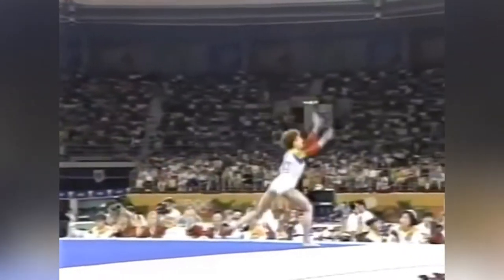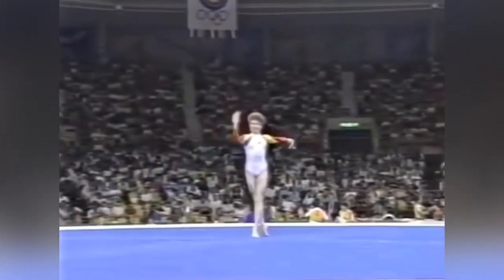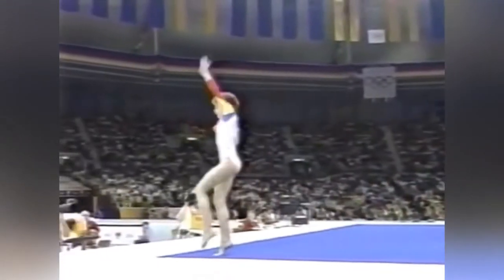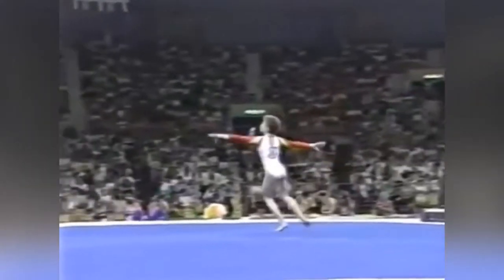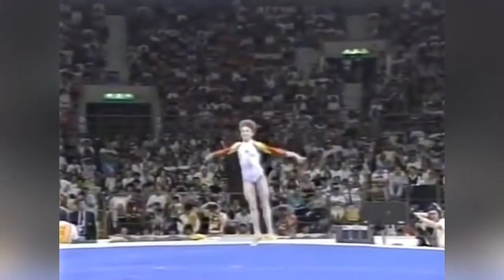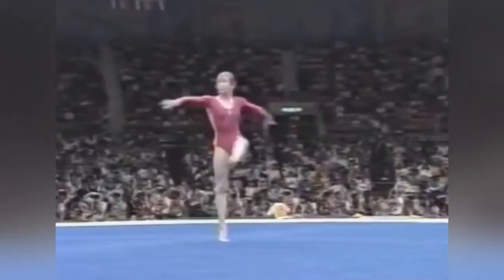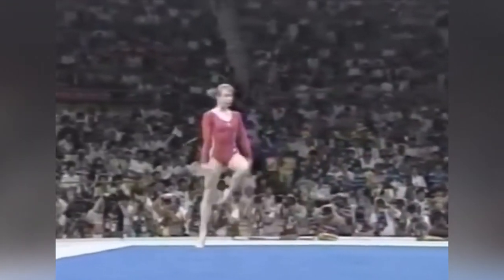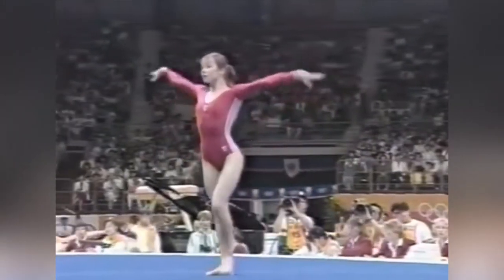1988 Compulory FX Comparison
Daniela Silivas, Svetlana Boguinskaia, Elena Shushunova, Phoebe Mills, Brandy Johnson at the 1988 Olympics. These athletes represent the top three teams in compulsories, and the top scores within their teams.